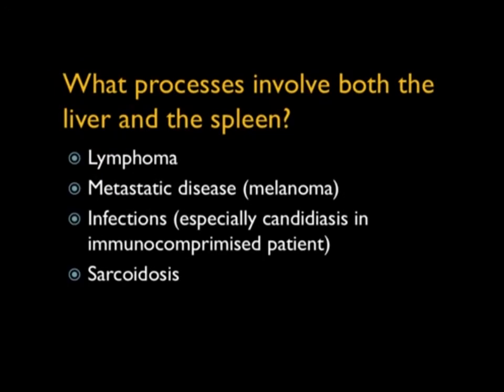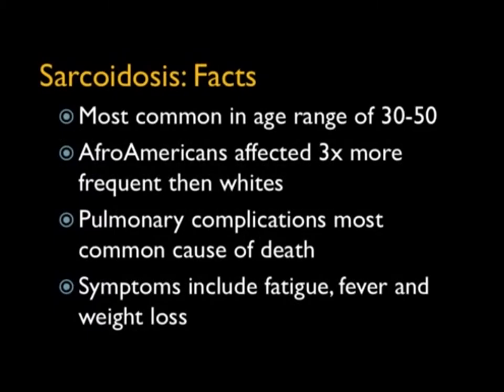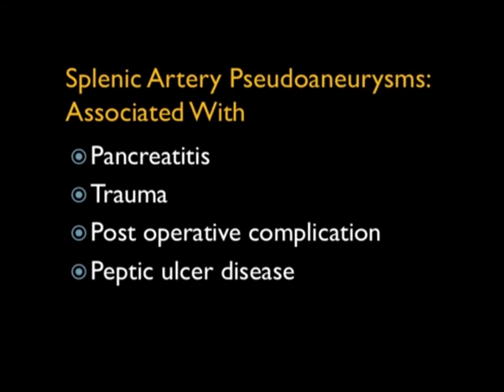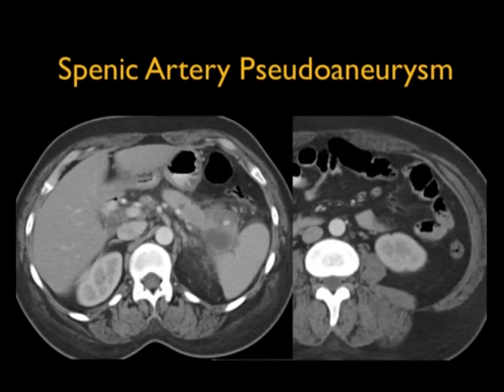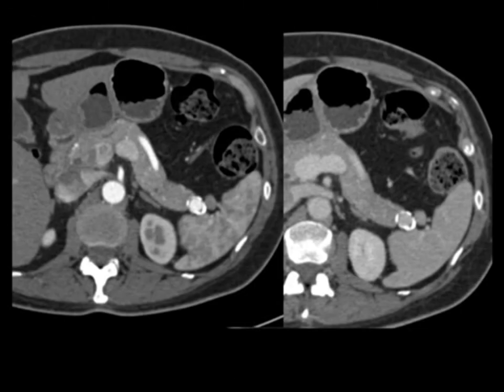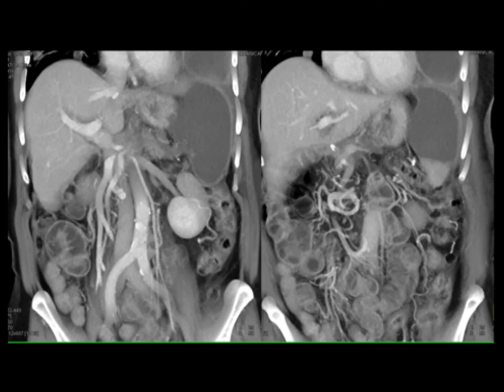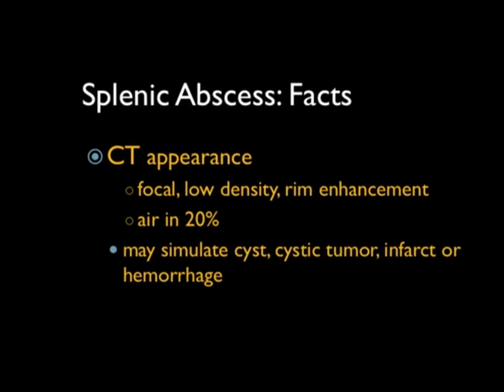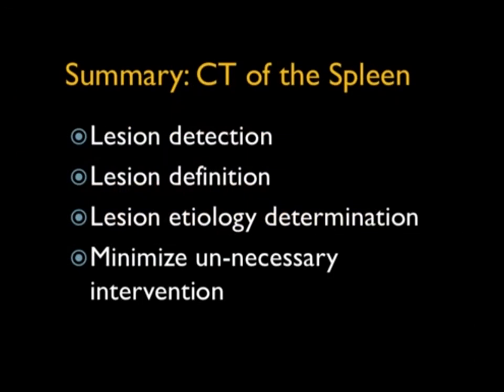CT Evaluation of the Spleen: Challenges in Diagnosis Part 3